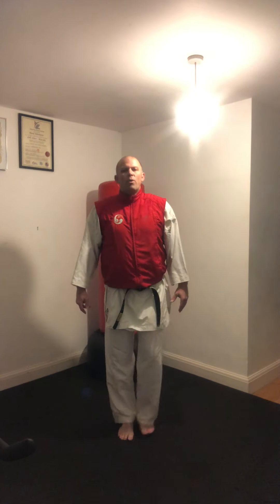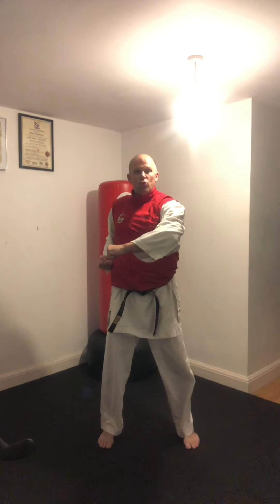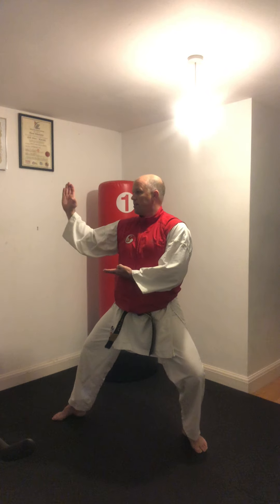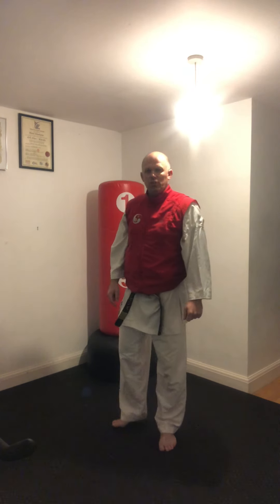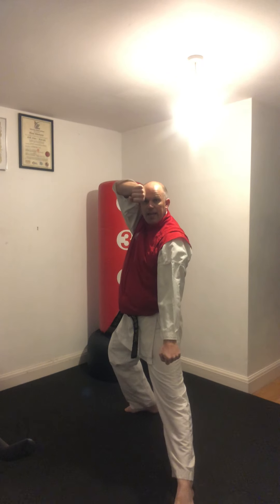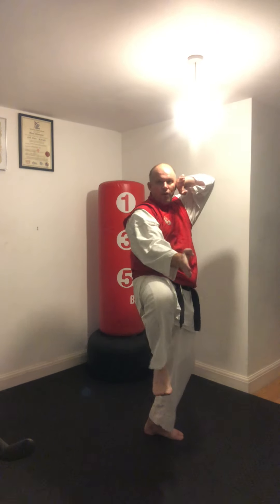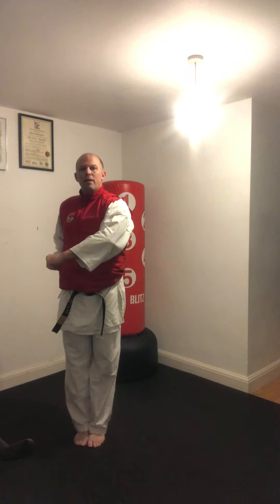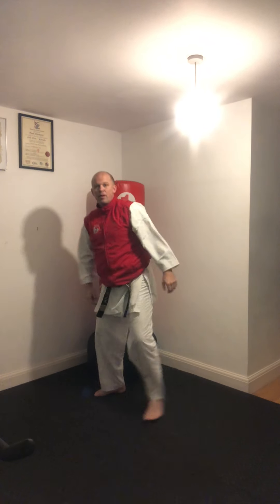FSK Karate Kushanku Drills